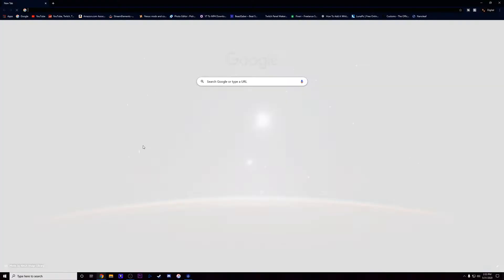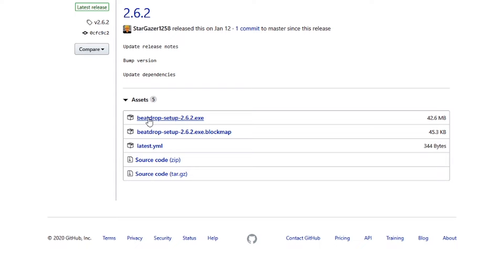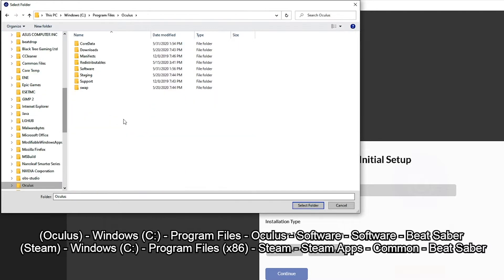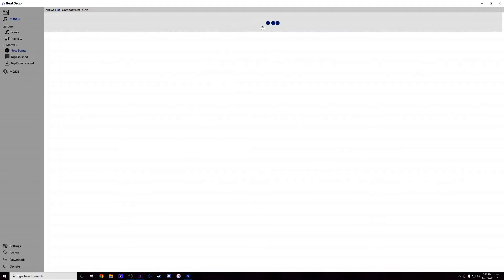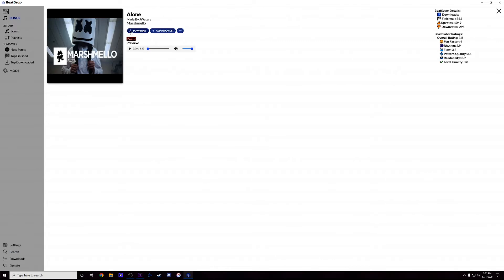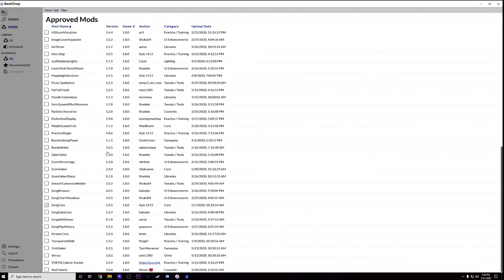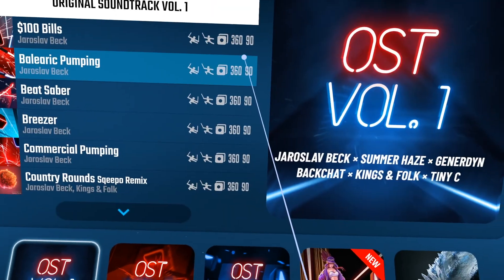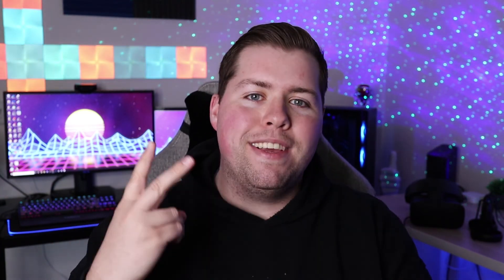How To Get Custom Songs In Beat Saber | Songs & Mods (PC Tutorial)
Super easy tutorial on how to play custom songs in Beat Saber for PC VR headsets and how to Mod the game for custom sabers, walls, effects and more! Modding Beat Saber made simple!

Download paths:

(Oculus) - Windows (C:) - Program Files - Oculus - Software - Software - Beat Saber
(Steam) - Windows (C:) - Program Files (x86) - Steam - Steam Apps - Common - Beat Saber